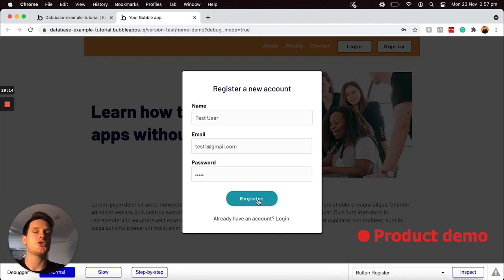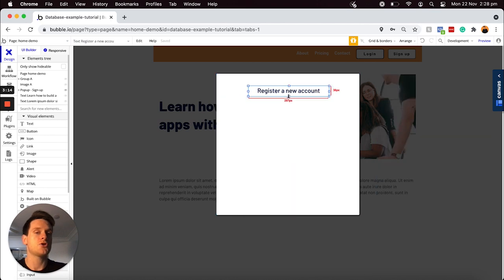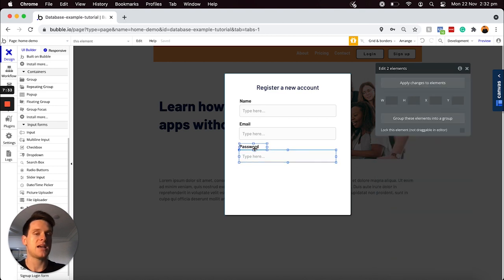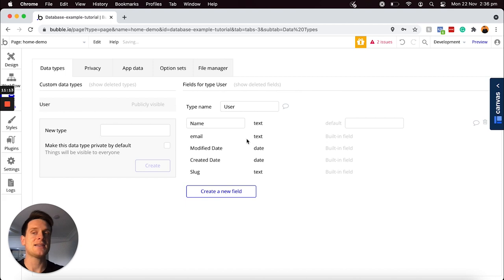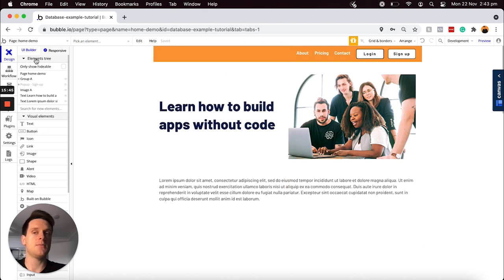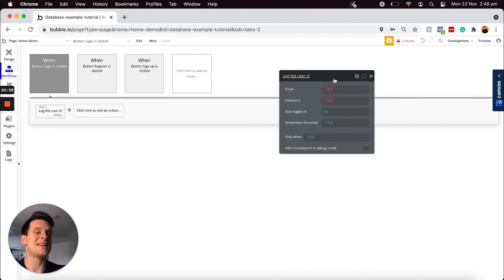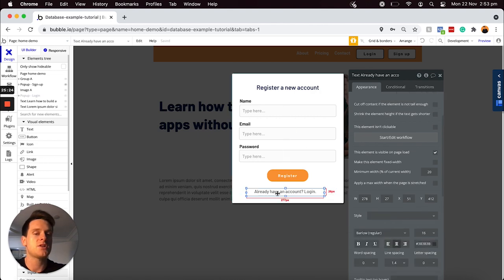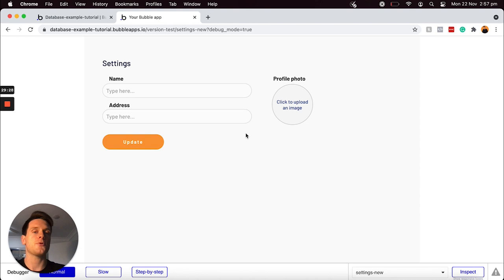How to Build a Signup & Login Feature in Bubble.io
In this tutorial, I'll cover everything you need to know about building a signup and login feature within your Bubble app.

Bubble is one of the most powerful no-code tools available. It gives you the ability to create fully-functional web apps, all without touching a single line of code.

If you're building in Bubble, one of the first core features you'll often need is the ability to register user accounts. Throughout this tutorial, I'll cover:

1. How to create a signup & login popup
2. The workflows you need to power each feature
3. How to store user account information within your database

After watching this tutorial, you'll be able to easily create your own user registration feature within Bubble.

About me:

In 2020, I worked directly with the Bubble team to write their 'How-to build' blog series. Each installment shared written instructions on how to recreate popular products using their no-code tool. Since the beginning of 2021, I've focussed on creating my own video series to teach no-code makers how to get the most out of Bubble's platform.

Timeline:

00:00 - User registration overview
00:47 - Signing up new users
13:30 - Logging existing users in
20:36 - Live demo
21:37 - Additional insights